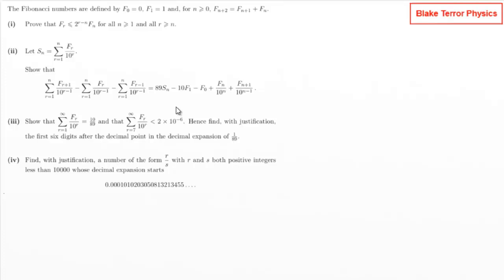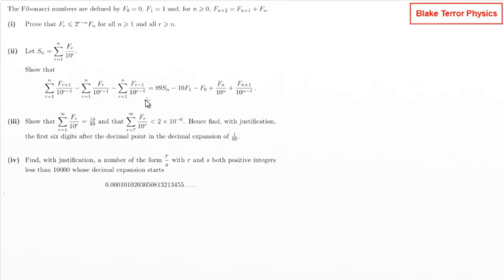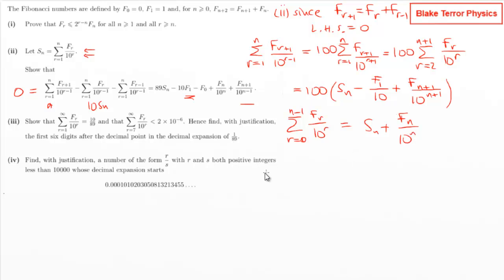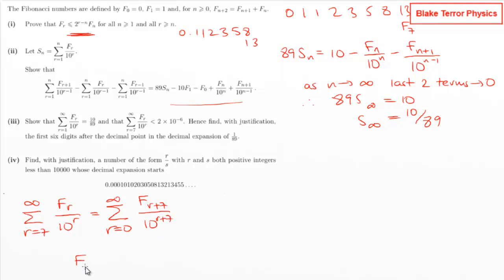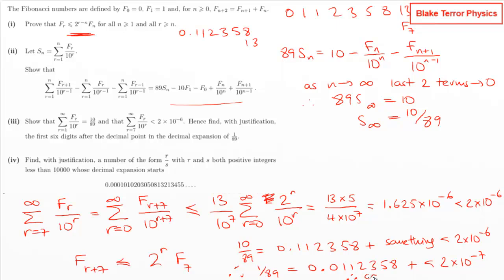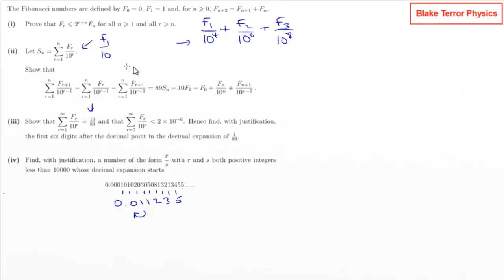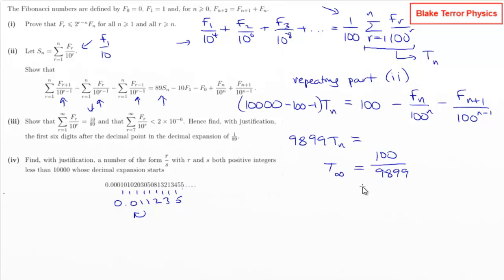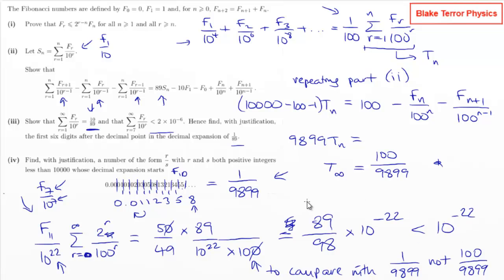STEP 2 2022 Q3